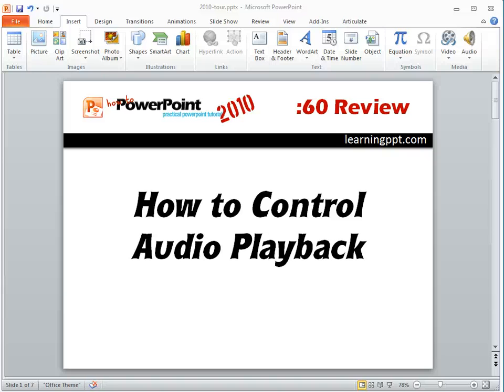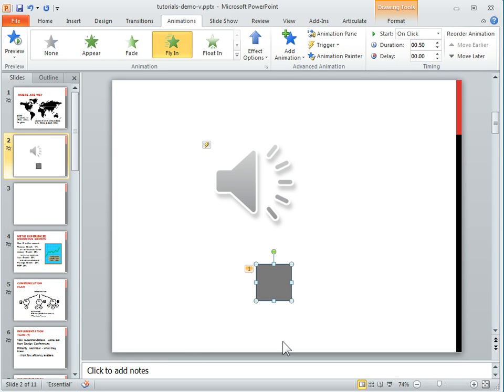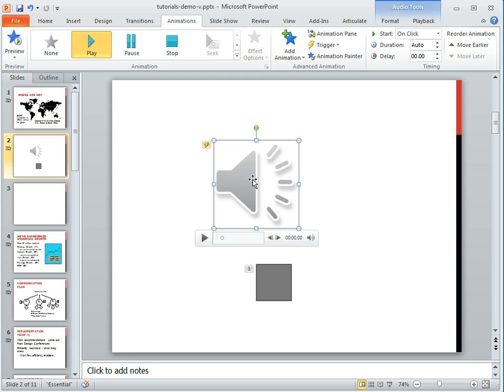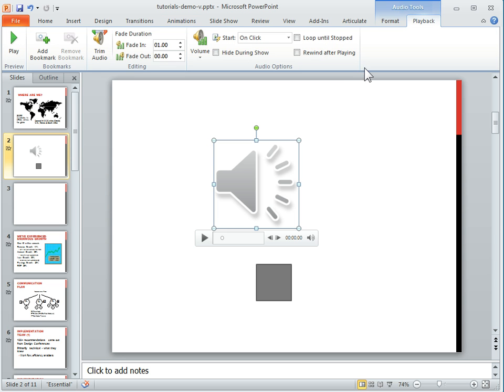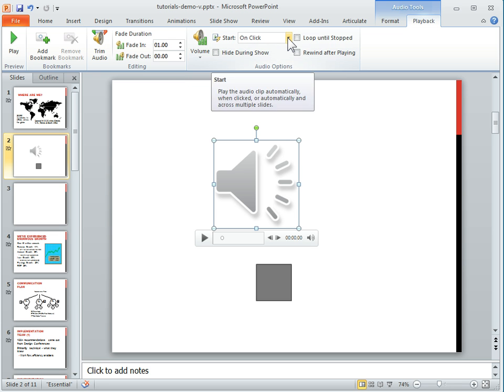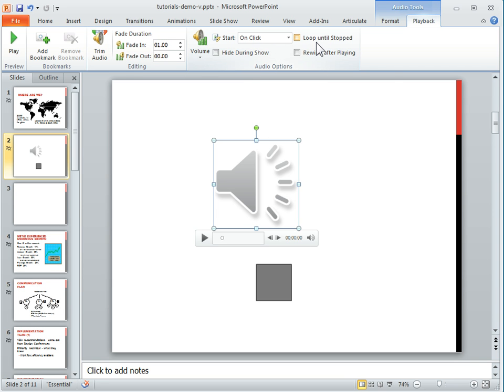How to control audio playback in PowerPoint